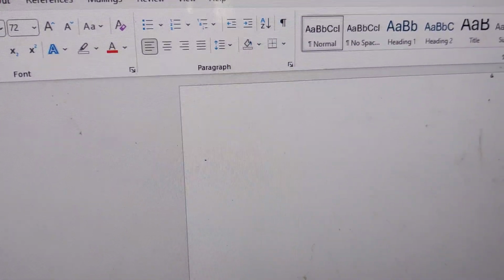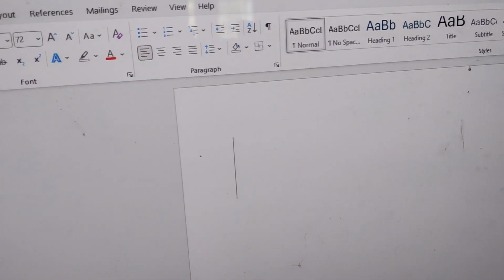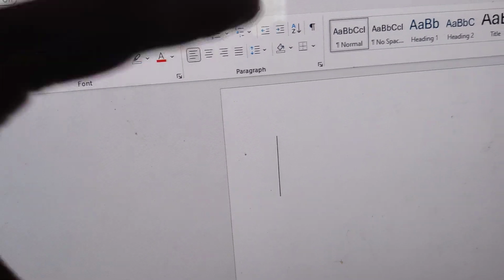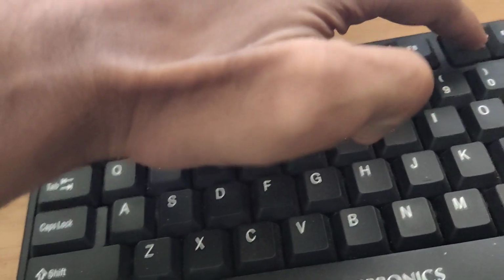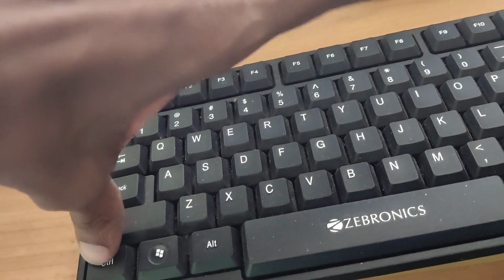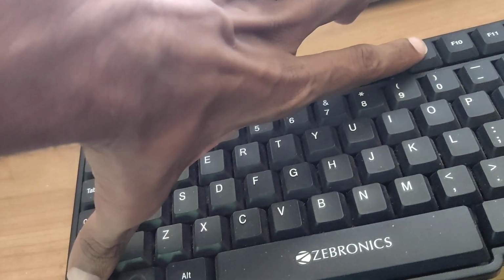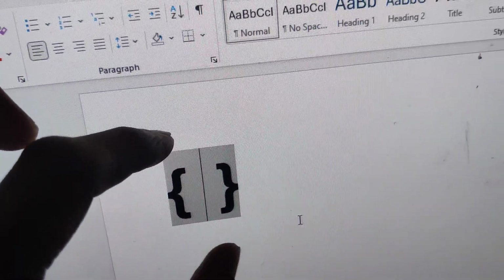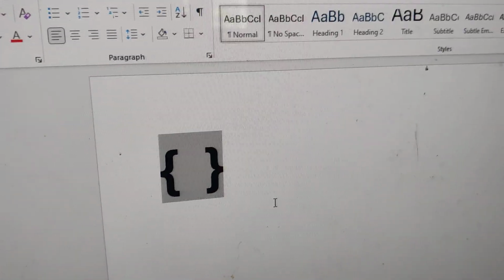ctrl + f9 shortcut in word and excel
How to use ctrl + f9 shortcut in word and excel